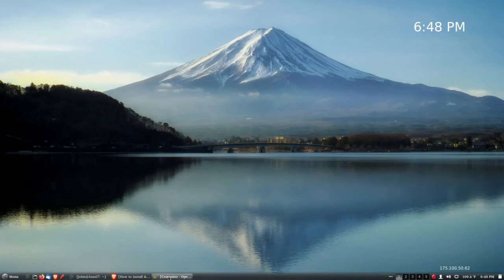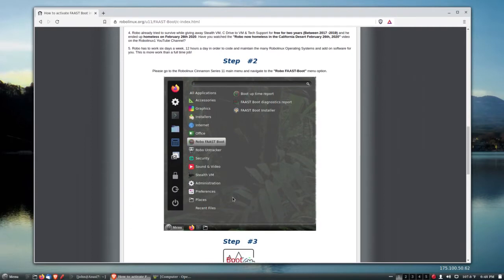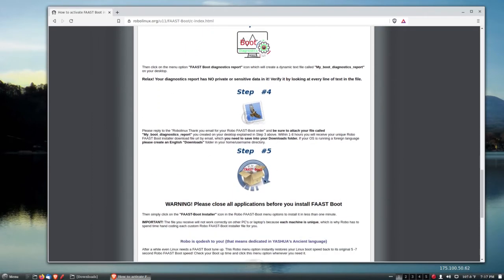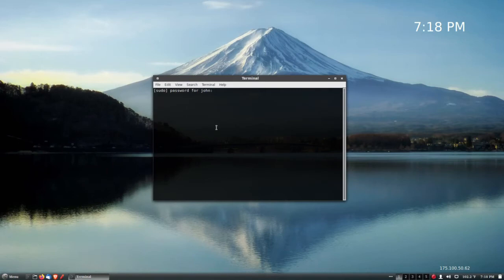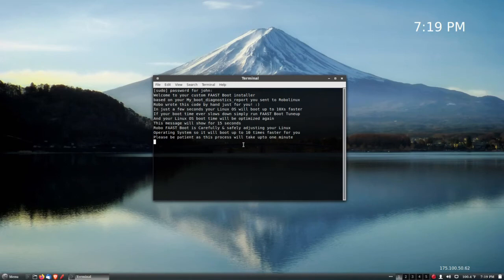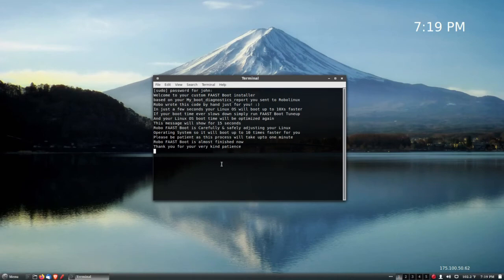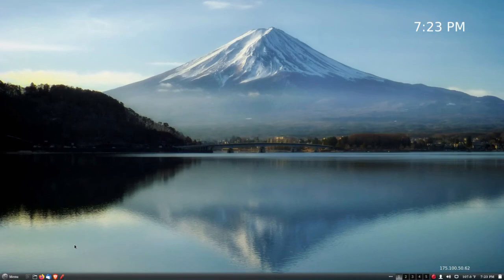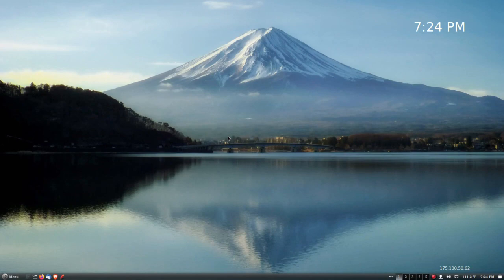Robolinux FAAST Boot live test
In this video you will see how easy it is to install Robolinux FAAST Boot and exactly how much faster an Ubuntu 18.04 Linux Operating System booted up after FAAST Boot was installed.

Warmest regards

May YHWH Bless you greatly!
John Martinson
Follower of YASHUA Forever!

Founder
Robolinux.org